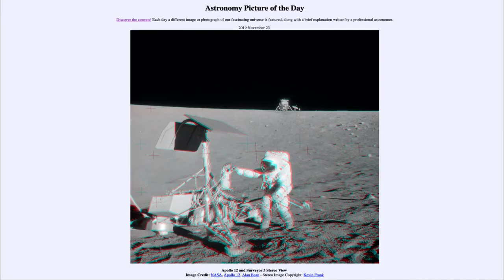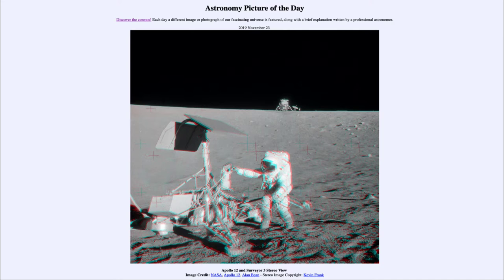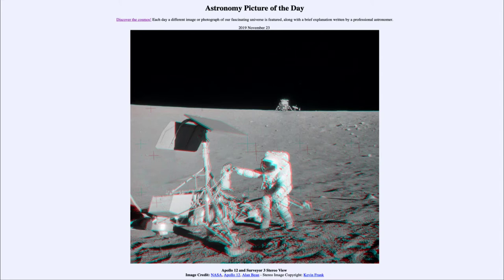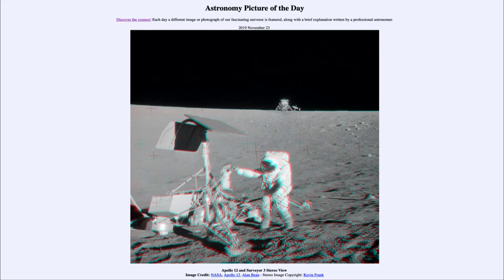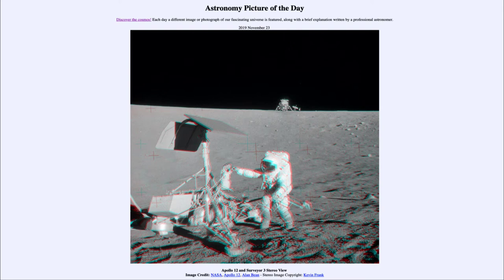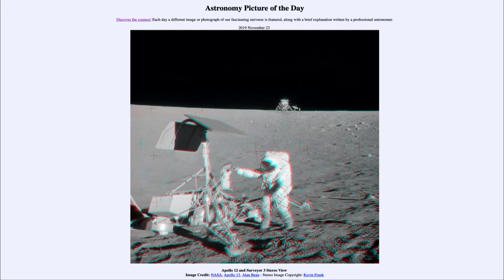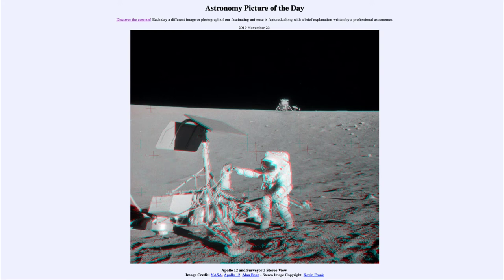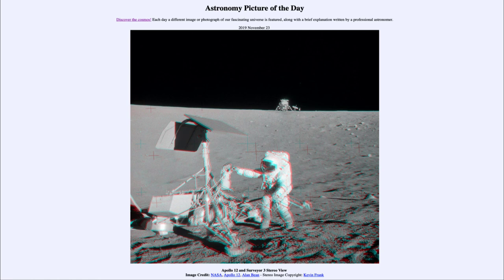2019 November 23 - Surveyor 3 and Apollo 12 Stereo View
In today's image, we see an image showing the Surveyor 3 landing site being explored by the Apollo 12 astronauts. The Apollo 12 landing module is seen off in the distance on the horizon. This is a 3-D image, requiring the use of red/blue 3-D glasses.